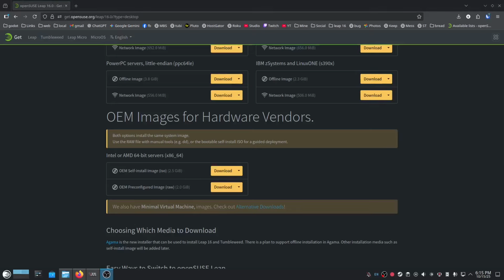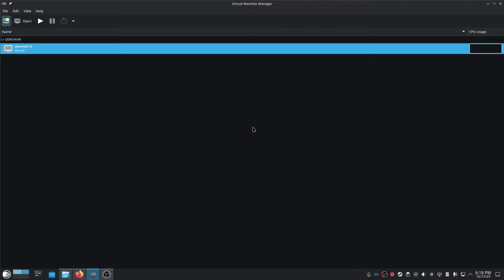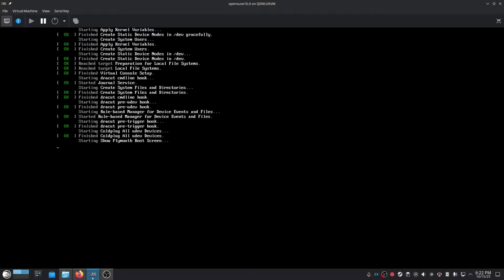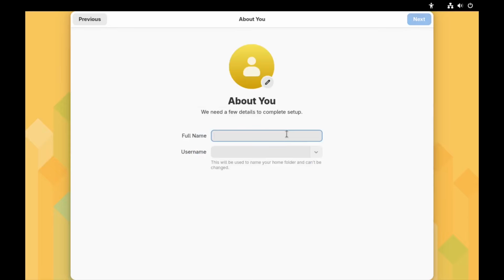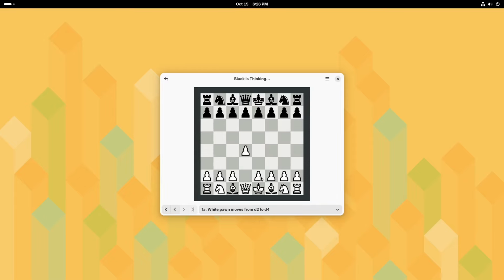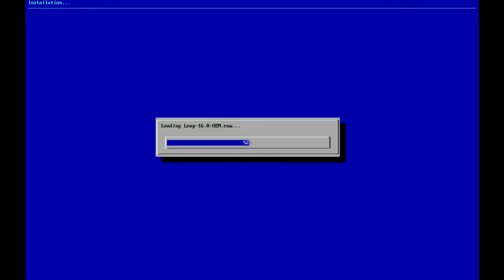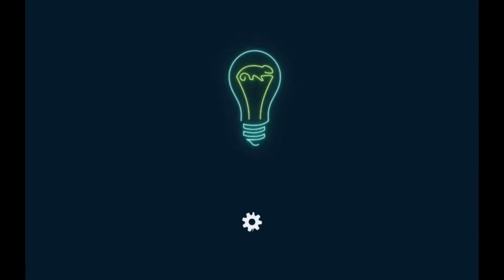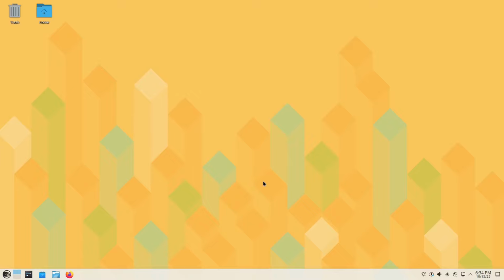OEM openSUSE Leap 16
Leap 16 also introduces an OEM installer for Leap 16
2 installs of OEM Leap 16 in less than 15 minutes